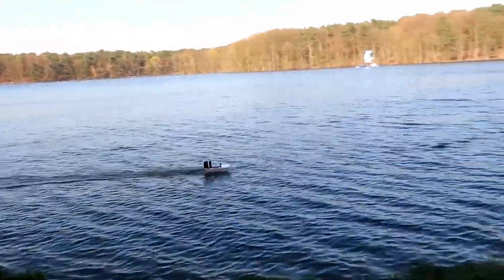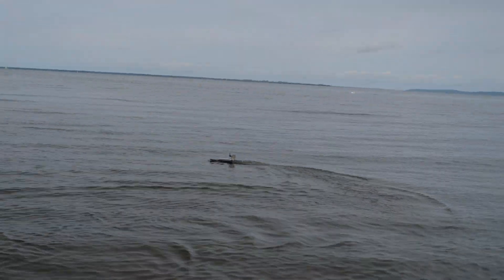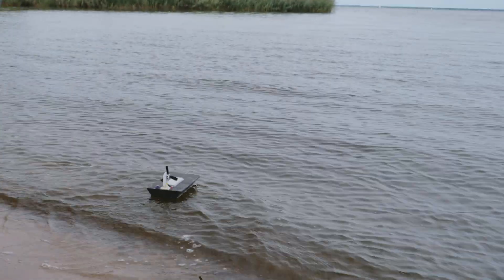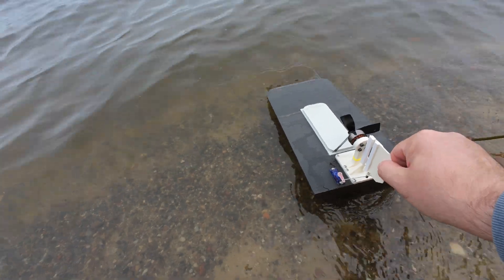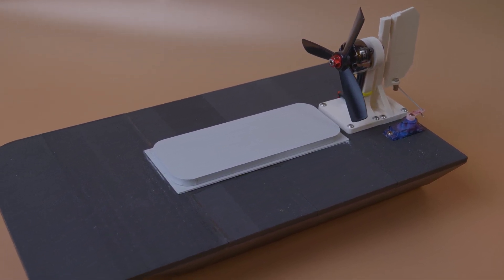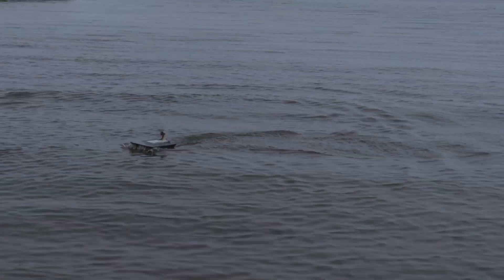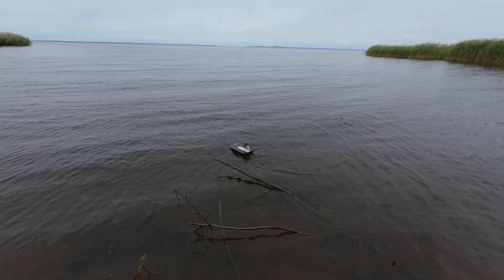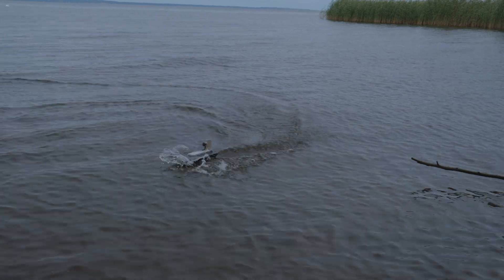3D printed RC airboat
RC Airboats are cool. Not only they are simple build, but also give a lot of fun while playing with. This year I built a 3D printed one. No depron, no foam. Just a 3D printer and some lightweight PLA filament. And this is how it went.
Spoiler alert: this design wants to dive and it was not intentional.

0:00 I like RC airboats
0:21 3D printed model 2023
2:02 What went wrong?
3:26 How to resolve problems?
4:25 Outro